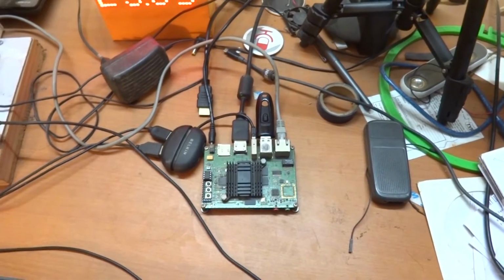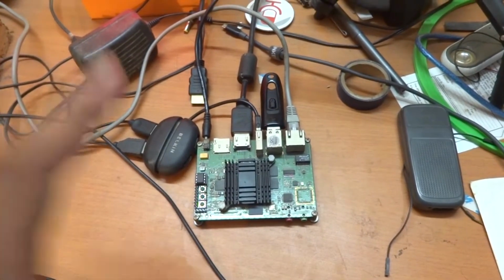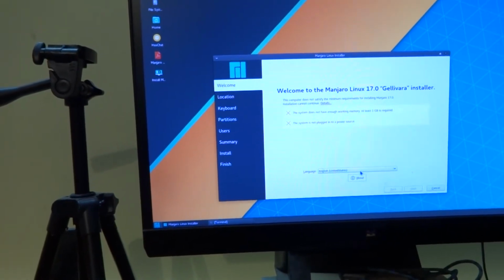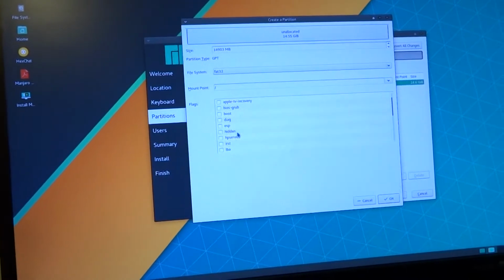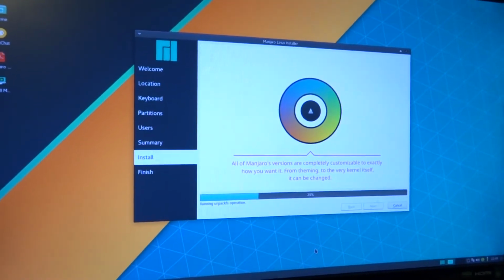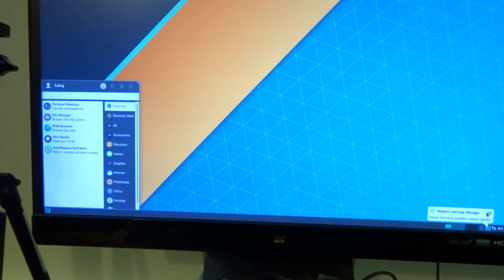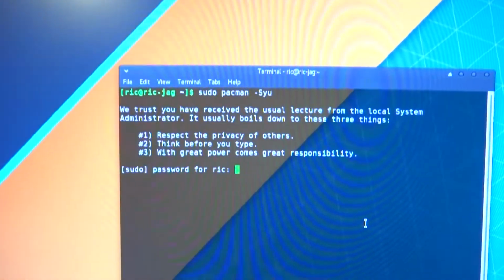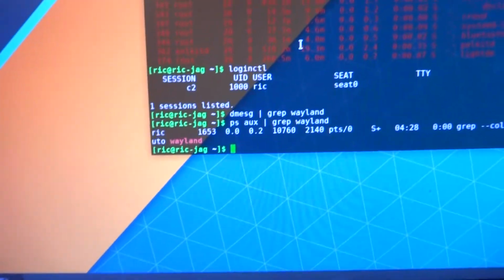Installing Manjaro Linux on Jaguar Board | VLOG!